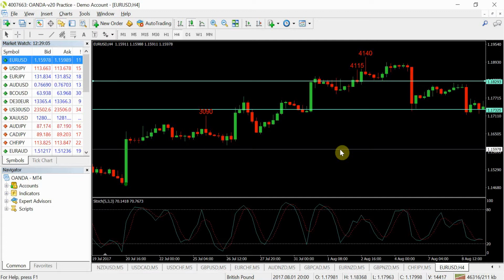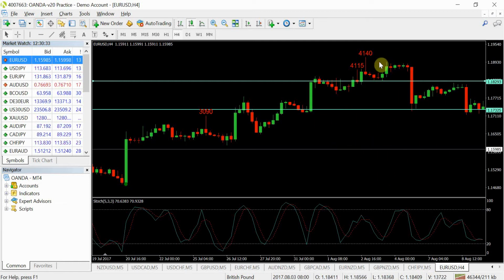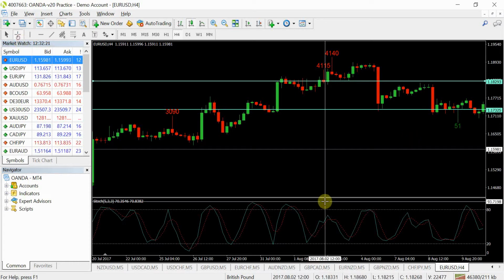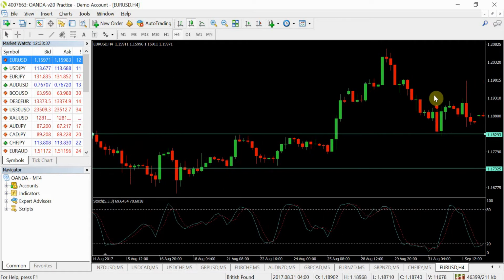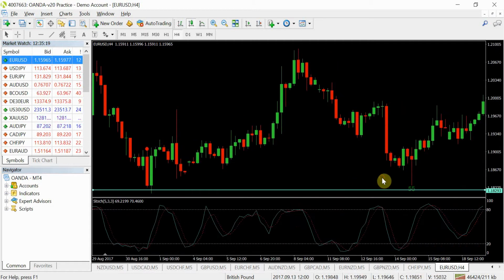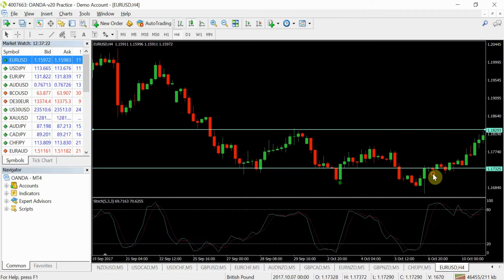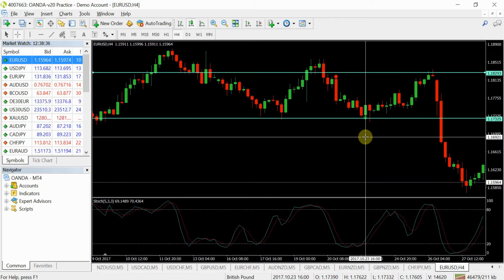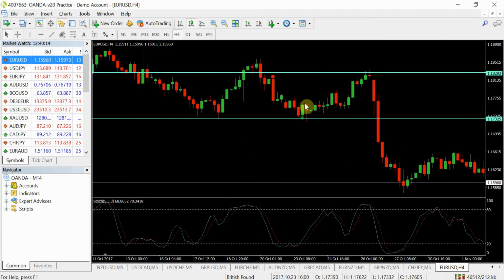How To Trade Price Action On Support and Resistance Zones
In this video tutorial I look at how to draw support and resistance zones and look at what happens when the OGT Price Action indicator provides signals on these zones.